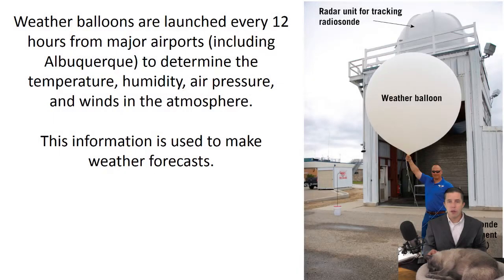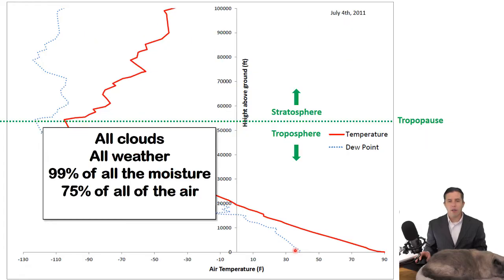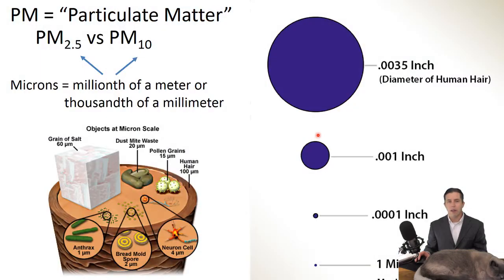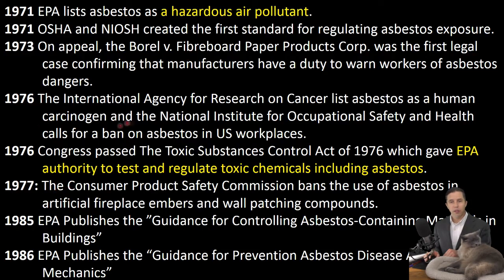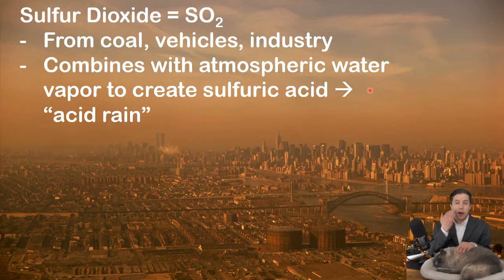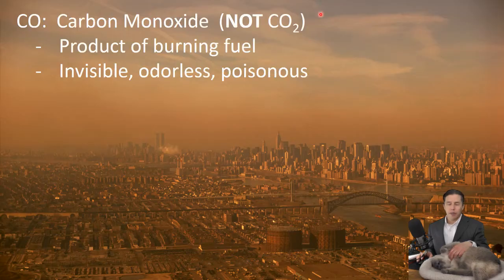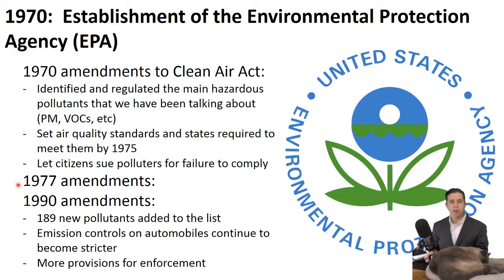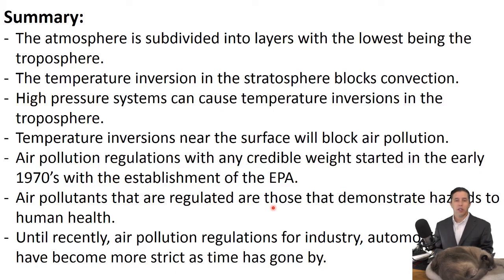Lecture 8: Introduction to temperature inversions and air pollution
UPDATE: I'm making materials available for all of my lectures on my website (melstrong.org) for either those bored folks stuck at home due to the virus or teachers looking for online content. For this lecture I have a set of activities related to soundings, atmospheric structure, and air pollution.

In this lecture we go over the weather conditions that lead to bad air quality, then talk about some of the air pollutants that are regulated by the Clean Air Act.  With bonus ozone hole story!

This was originally part of the Blue Planet lecture series at the University of New Mexico.  If you are interested in weather, this lecture is now part of my "weather short course" playlist, where there are another ~15 videos similar to this one.